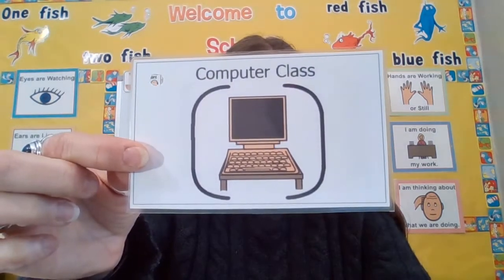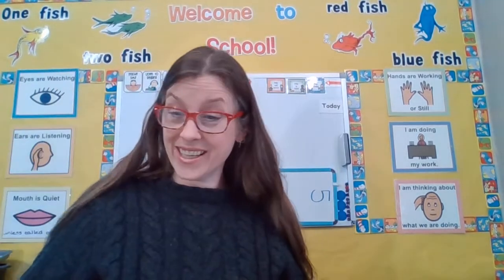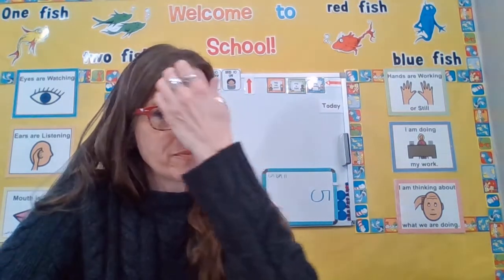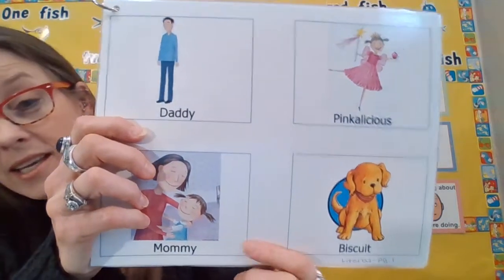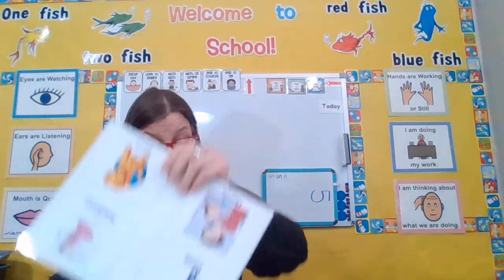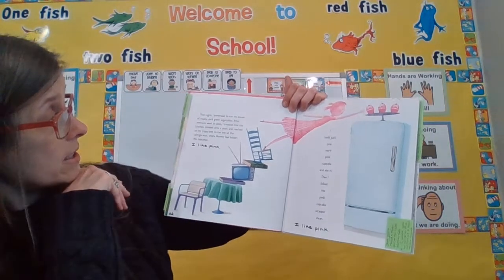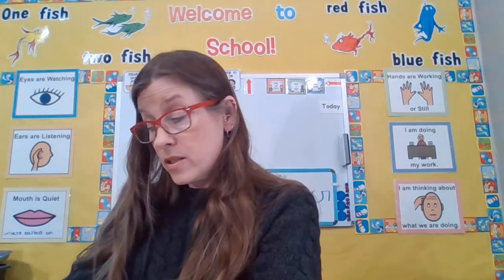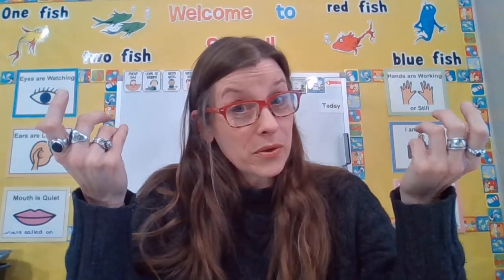Week 5- All Students- Story-Based Lesson: Pinkalicious by Victoria Kann and Elizabeth Kann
The story-based lesson is for all students. This lesson is based on the task analysis and standards found in Building with Stories.

* Based on Building with Stories